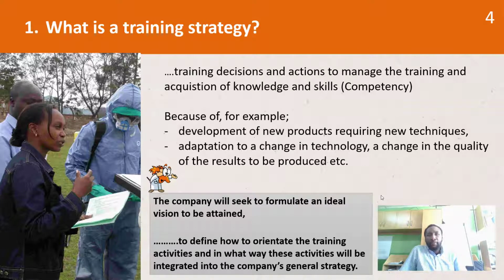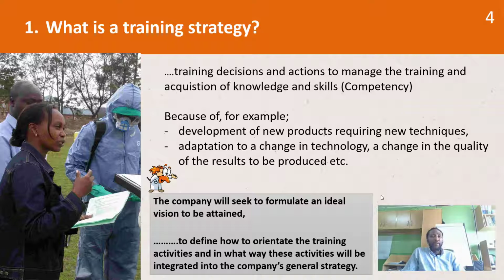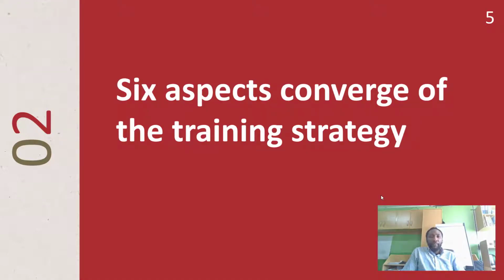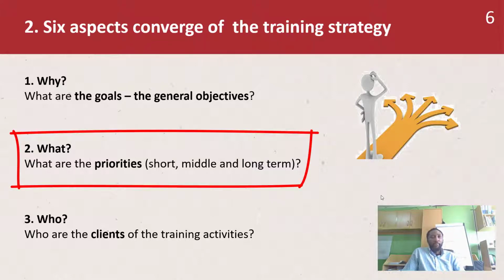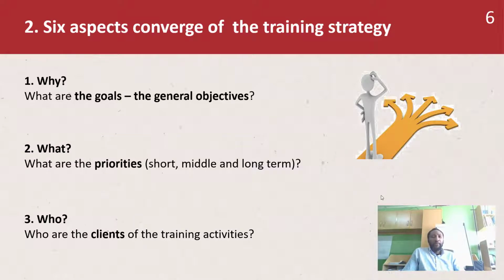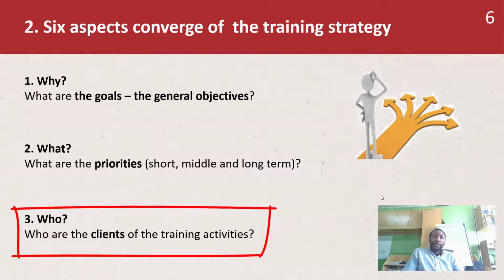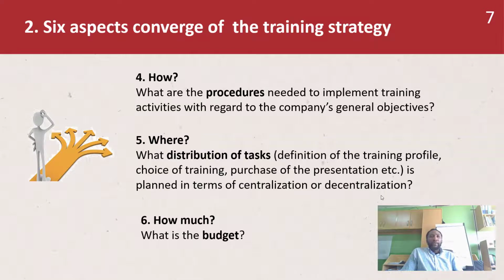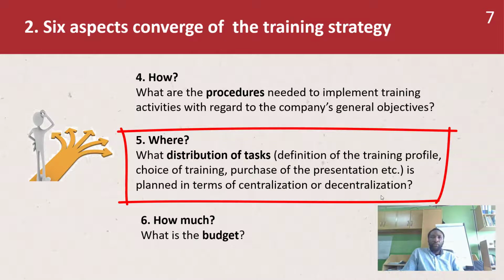Sequence - Training Strategy